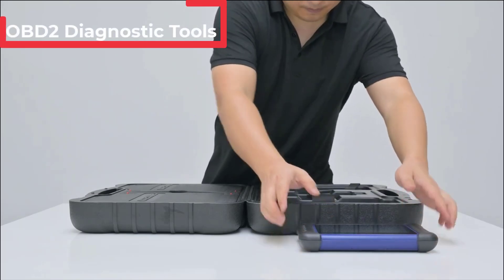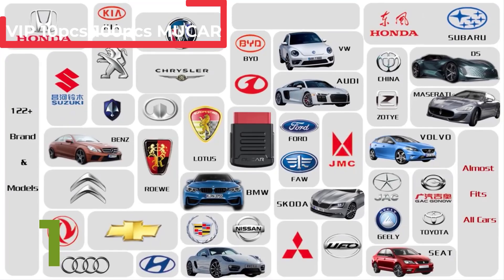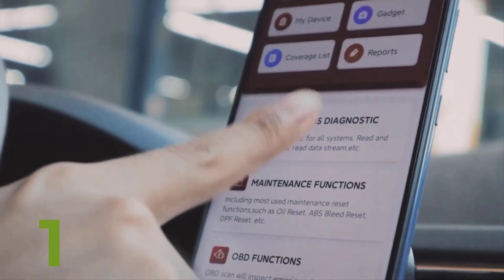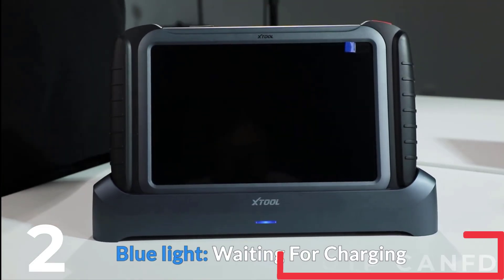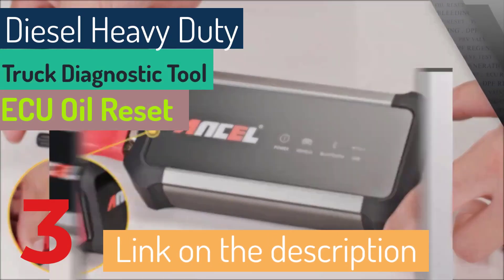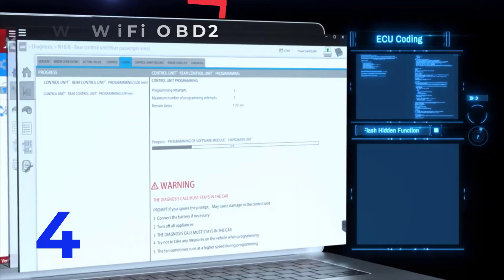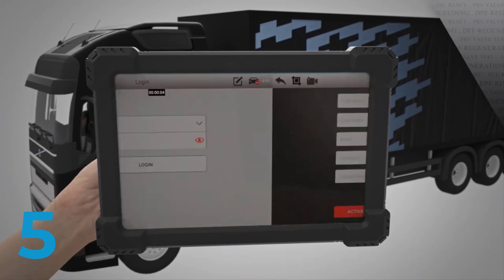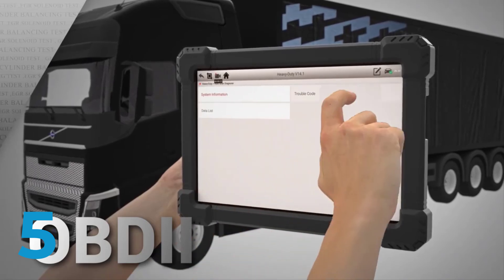Top 5 Best OBD2 Diagnostic Tools in 2024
In this video, we make a new research on the Top 5 Best OBD2 Diagnostic Tools .
This is the Best OBD2 Diagnostic Tools  review.

➜- ►VIP 10pcs-100pcs MUCAR BT200/BT200 Pro OBD2 Diagnostic Tool Full System Diagnosis for all cars Old Version stock clearance

➜- ►XTOOL Inplus IP919 FCA Key Programmer OBD2 Automotive Diagnostic Scan Tools ECU Coding Bi-directional IMMO 42 Reset DOIP CANFD

➜- ►2024 Ancel X7 HD Diesel Heavy Duty Truck Diagnostic Tool ECU Oil Reset Bi-directional 24V 12V All System OBD2 Truck Scanner

➜- ►XTOOL D8W WiFi OBD2 All System Diagnostic Tool Upgraded of D8BT Active Test Topology Map ECU Coding Key Programming CAN FD DoIP

➜- ►XTOOL D9 HD OBD2 Scanner 12V Car & 24V Heavy Duty Truck All Systems Diagnostic Tools ECU Programming Auto Key 45+ Reset

Transcript